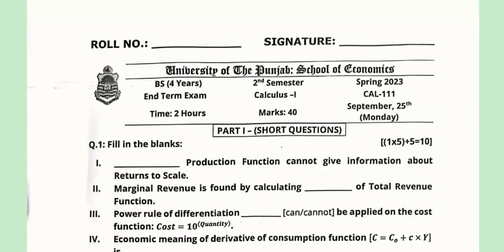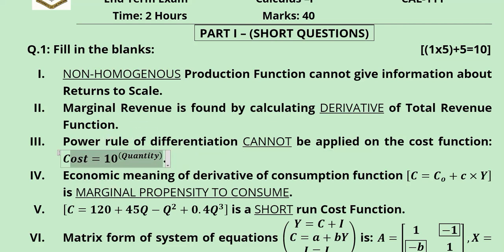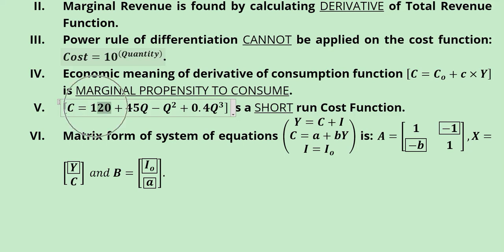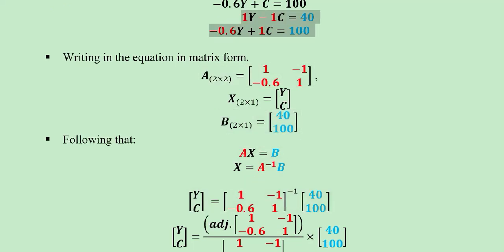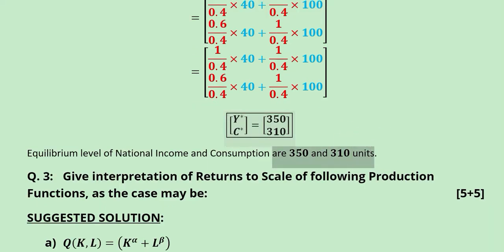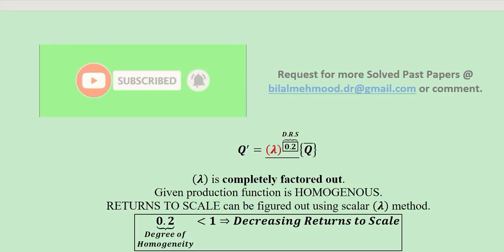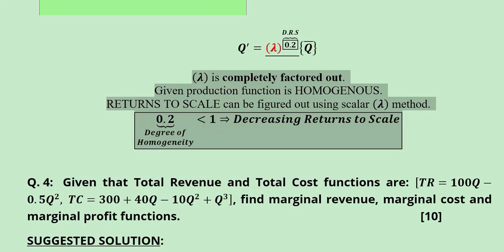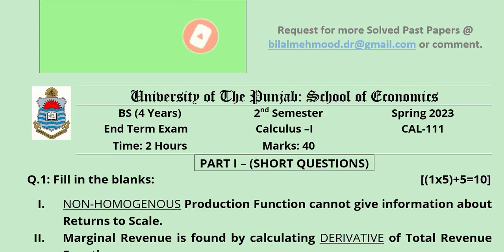Solved Past Paper_BS Economics CAL-111_End Term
This video gives suggested solution of End term Exam of Calculus - I (CAL-111) of BS Honors Economics, University of the Punjab, Lahore, Pakistan.
• Request for more Solved Papers at given email.

Regards,
DBM,